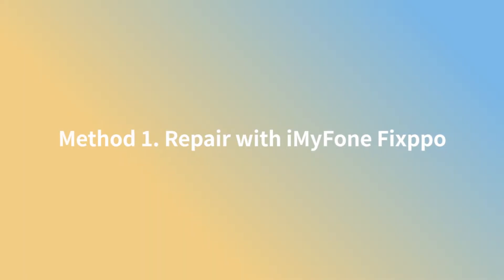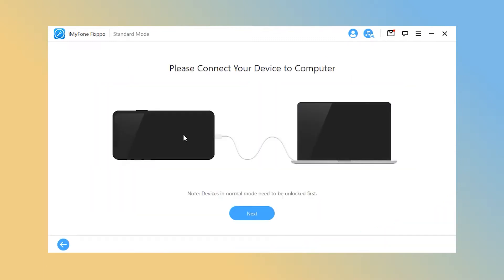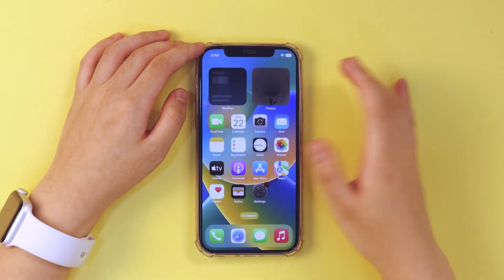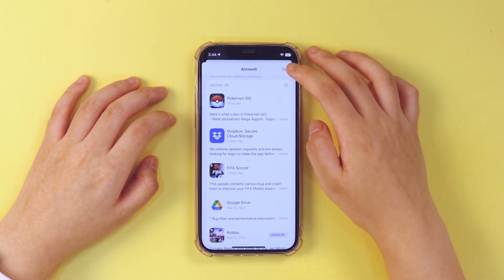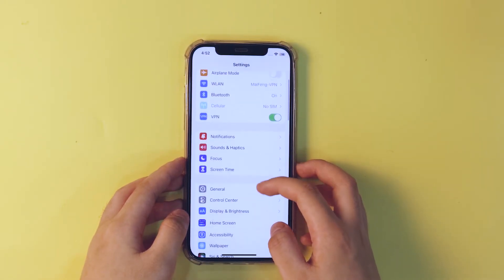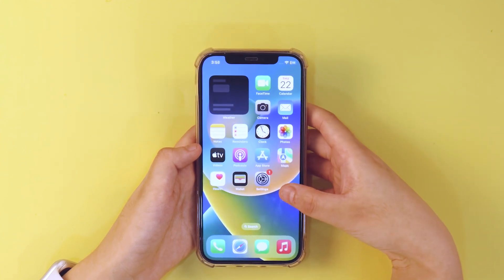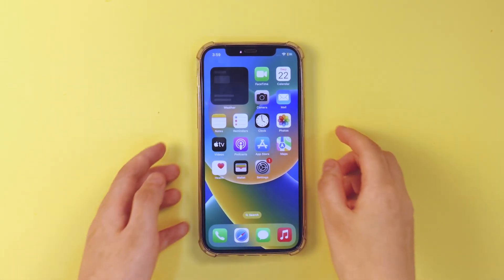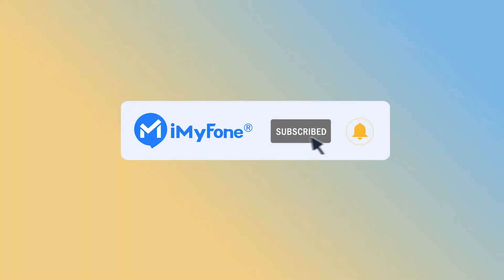🔥[2024 Tutorial Guide] iOS 17 Battery Draining Too Fast on iPhone? 🤩8 Methods to Help!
🤩This video will show you 8 methods for how to fix the iOS 17 battery draining too fast on your iPhone.👉Get the free tool used in this video✅iMyFone Fixppo(✔️iOS 17 Supported!) ✅Text guide